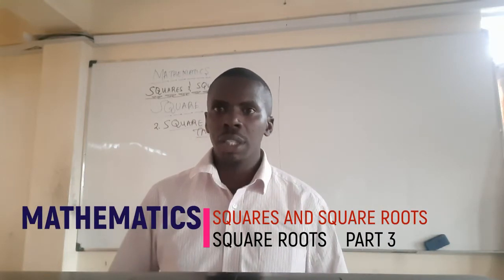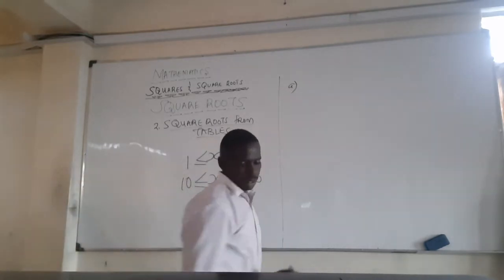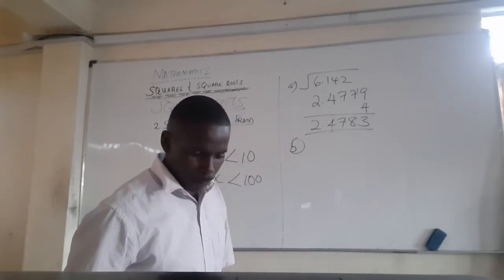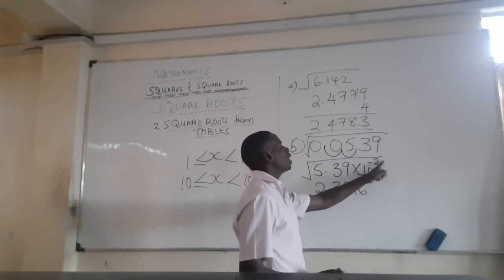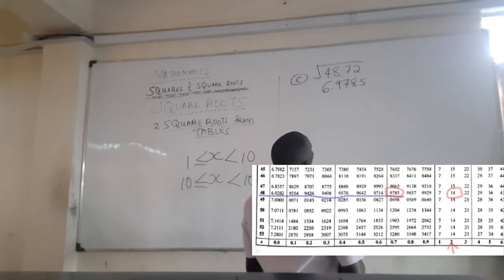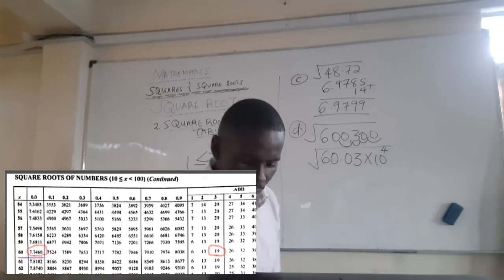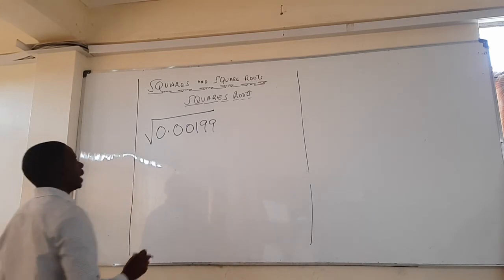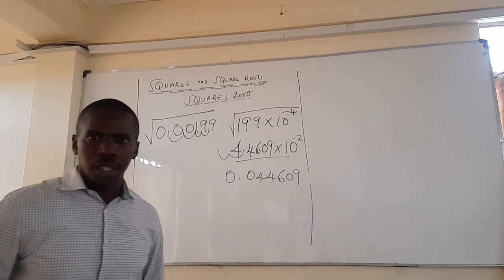SQUARES AND SQUARE ROOTS FORM 1 - SQUARE ROOTS(USING TABLE) - PART 3 - MR. WANDETO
SQUARES AND SQUARE ROOTS FORM 1 - pt3 mathematics f1 chapter 3 square and square roots.
to learn more about squares and square roots  enrol in our full course now: ..

on this lesson  you will learn everything there is to know about perfect squares and square roots  including definitions  a list of perfect squares  and how to find the square root of any number...
today we look at how squares  perfect squares and square roots are used!

form 1 chapter 3 squares and square roots.

finding square and square roots using MATHEMATICS TABLE.